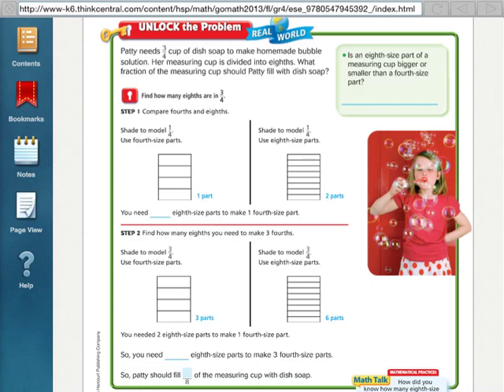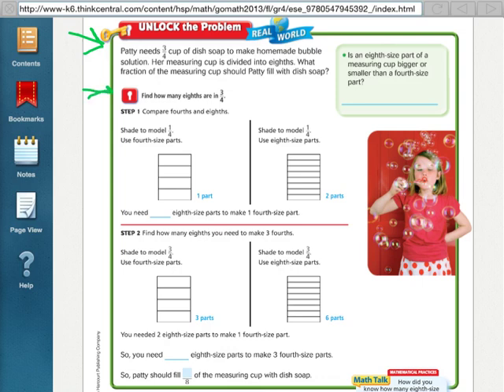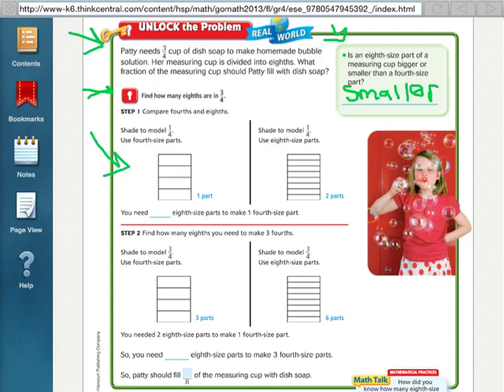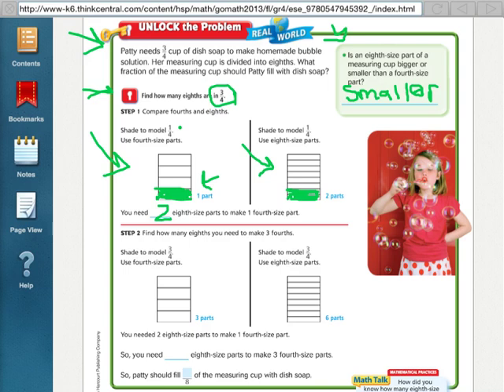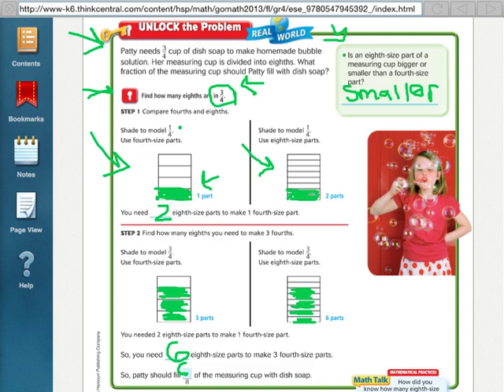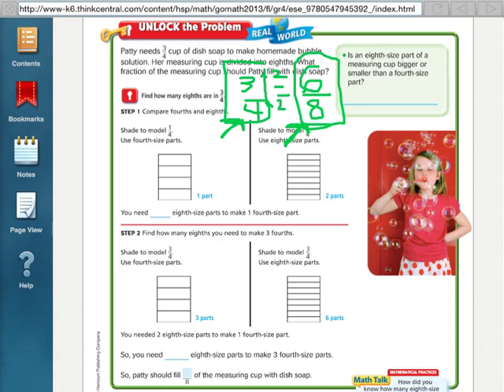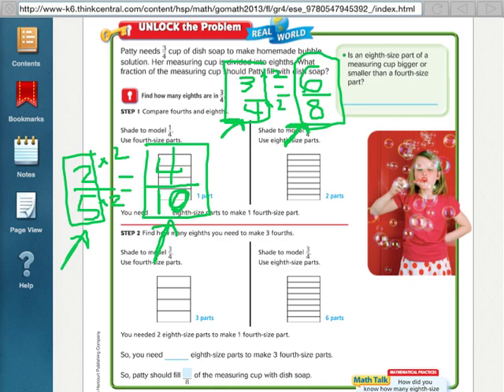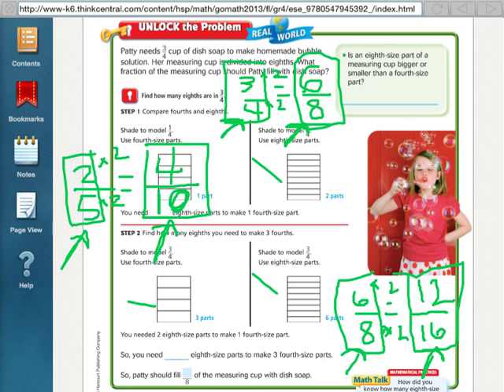Go Math 6.2 Generate Equivalent Fractions